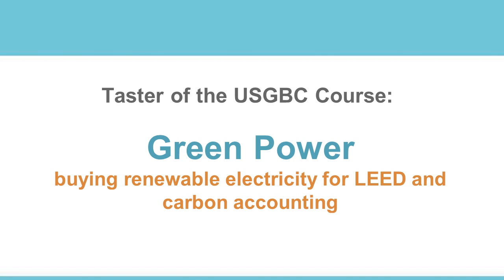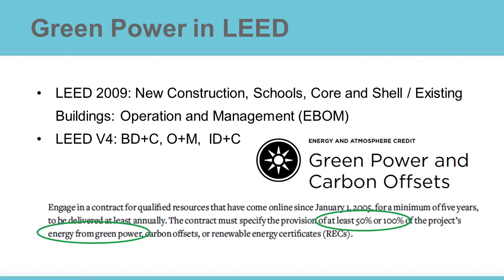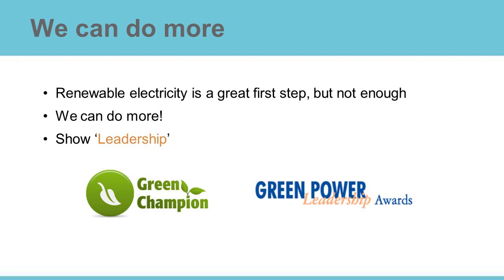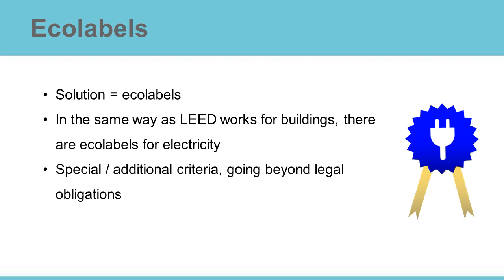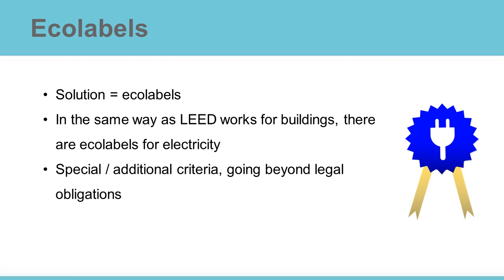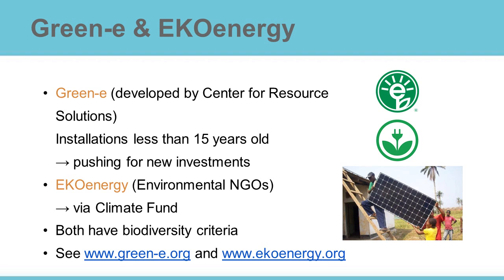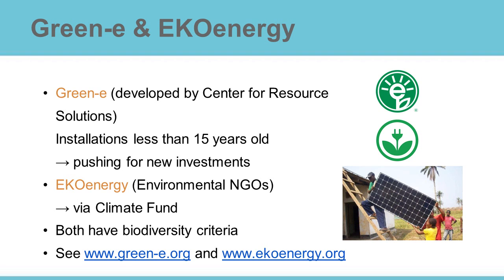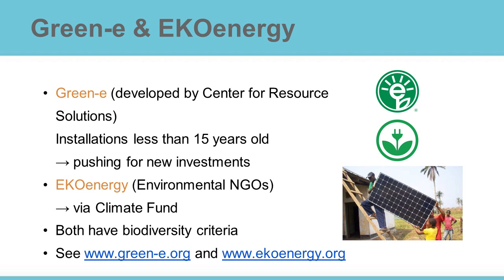Renewable electricity for LEED / carbon accounting - ecolabels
EKOenergy has made an online course about renewable energy and LEED, in cooperation with the German Green Building Association. This short taster includes 4 slides from the course.

The full version lasts 30 minutes and tells about the green electricity market, RECs, Guarantees of Origin, I-REC, carbon accounting based on the Greenhouse Gas Protocol and much more. We also explain how to buy renewable electricity for the LEED Credit "Green Power".